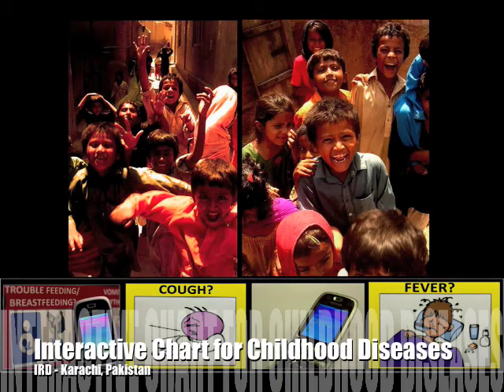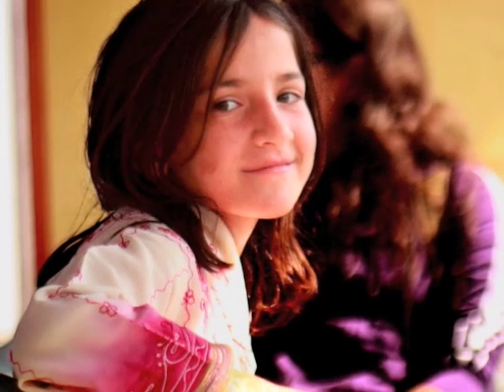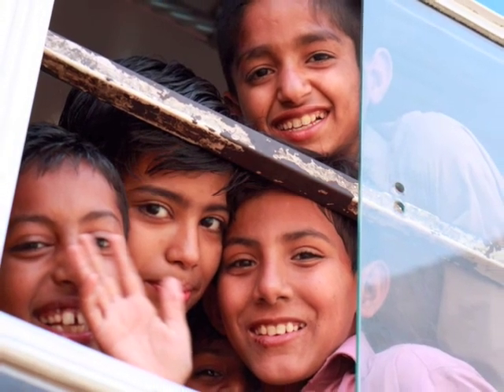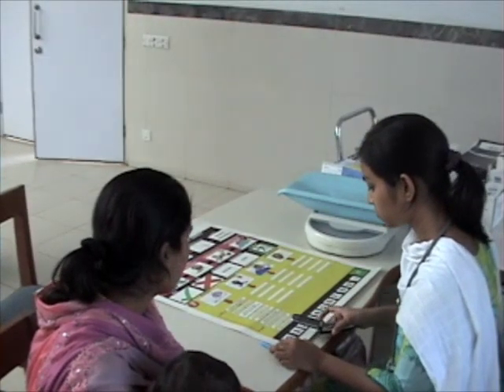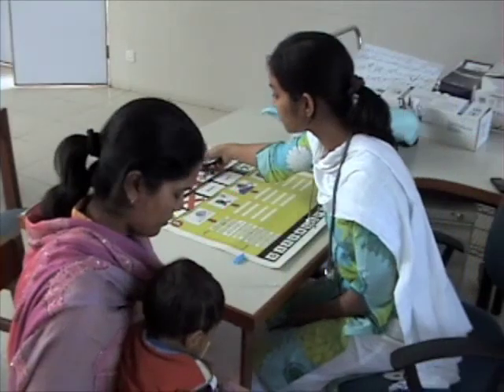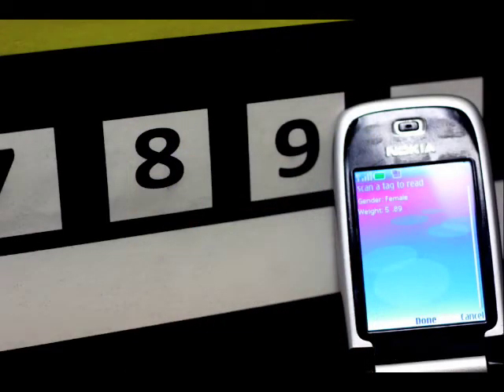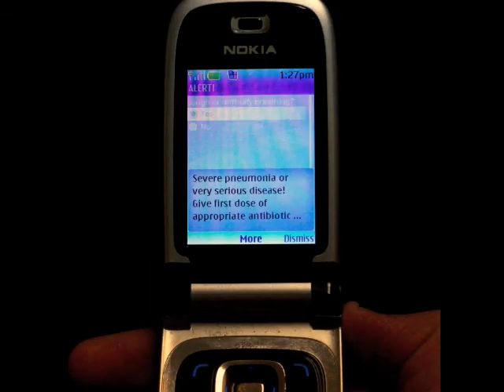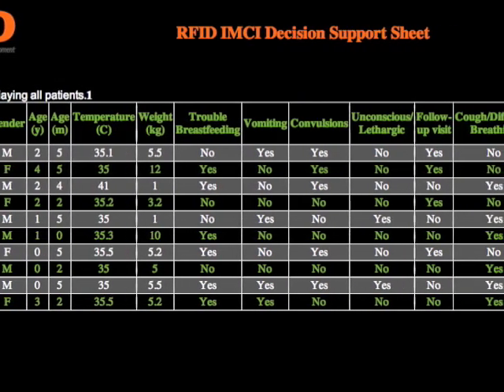Interactive Chart for Childhood Diseases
RFID-enabled health worker decision support sheet developed to help correctly classify, treat and refer childhood diseases in low-literacy settings